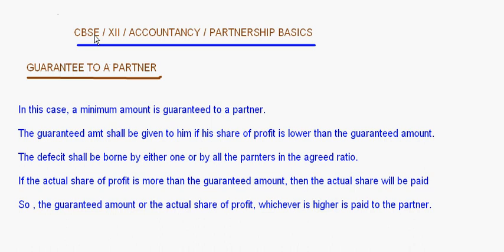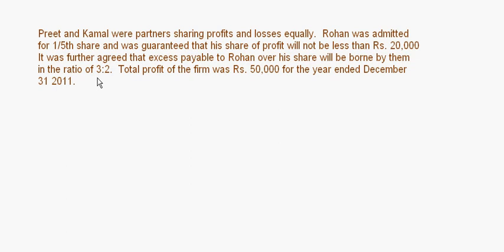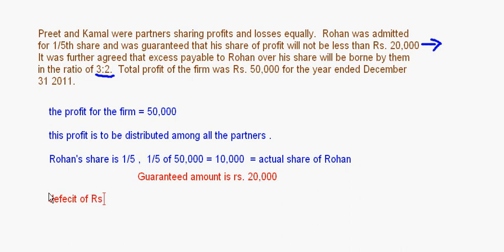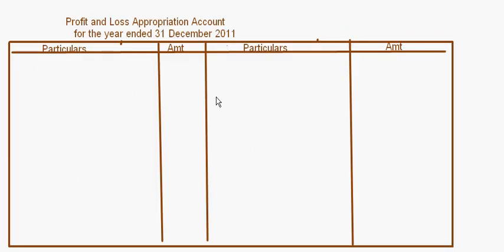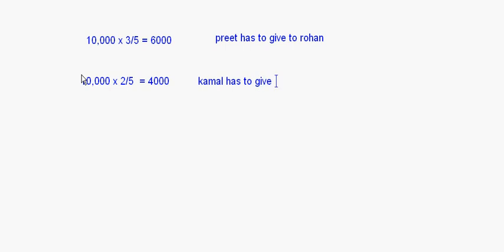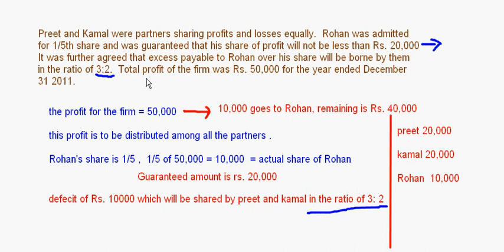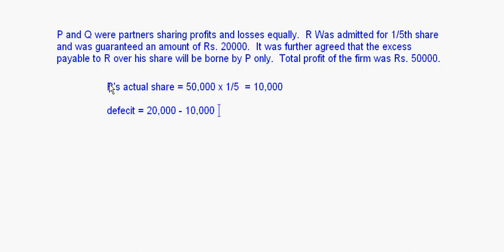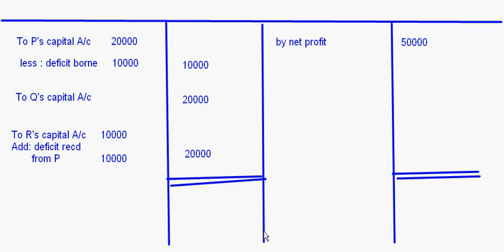eTuitions - CBSE - XII - Accountancy - Partnership basics 3